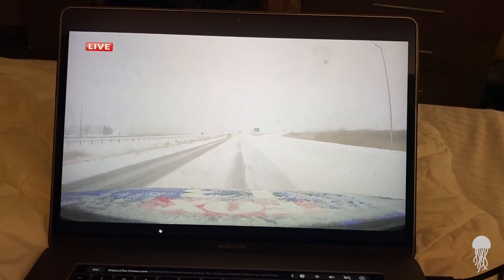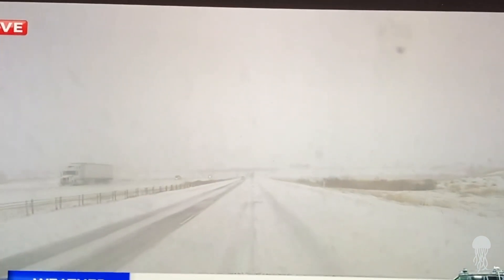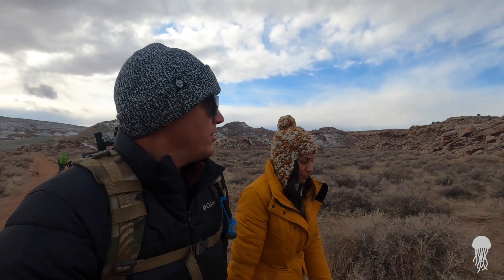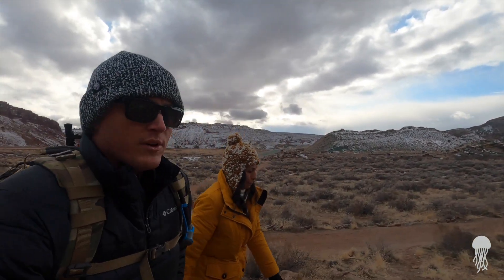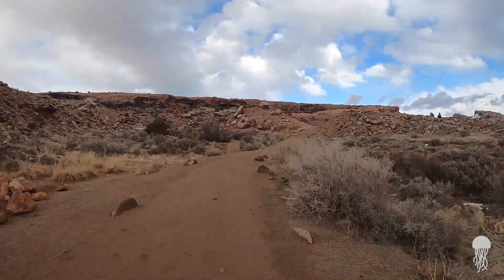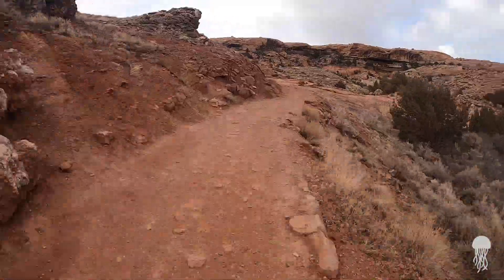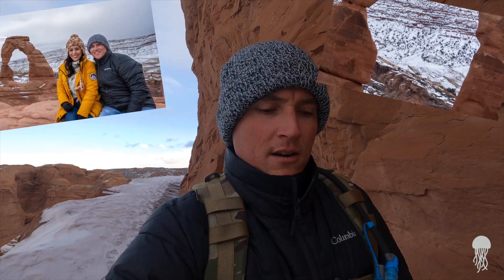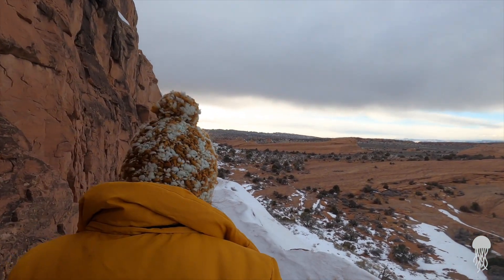Vlog 3 and we're still in Moab!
Gear:
Sony a6600
Sony 18-135mm
Sigma 16mm

Mellifera Ligustica
Written By: Isaac Joel Karns
Performed By: Isaac Joel
Produced By: Isaac Joel